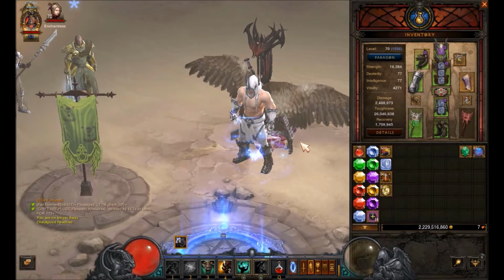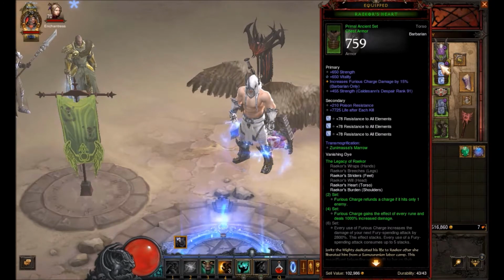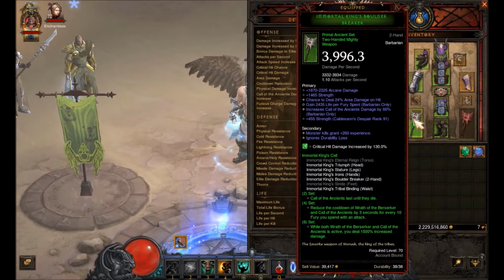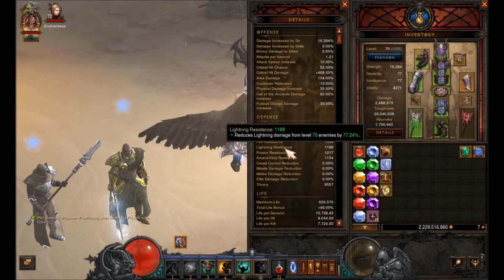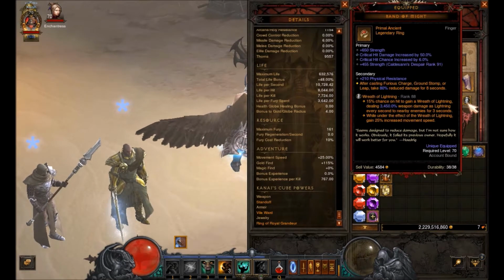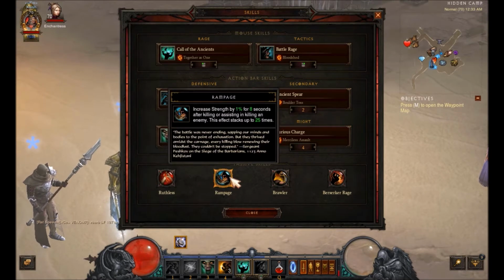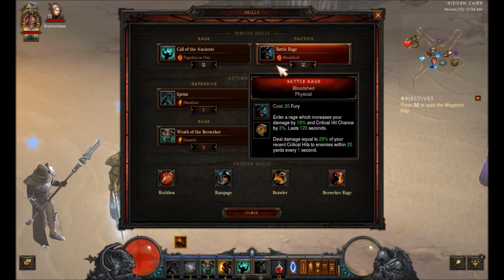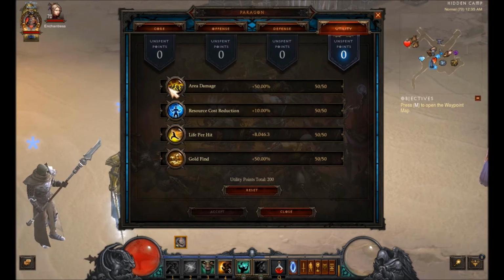Diablo III: CHARGE! Barbarian build guide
Back again! Leave some feedback if you enjoyed/have tips of stuff I can improve upon!  Be back soon!